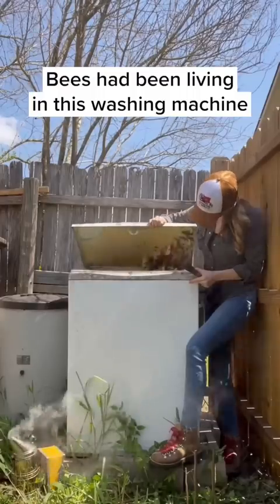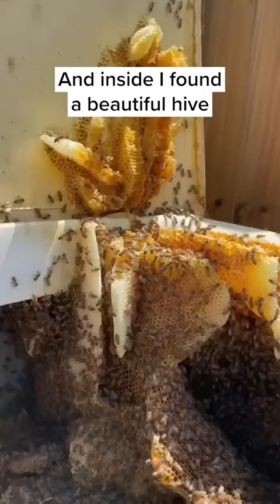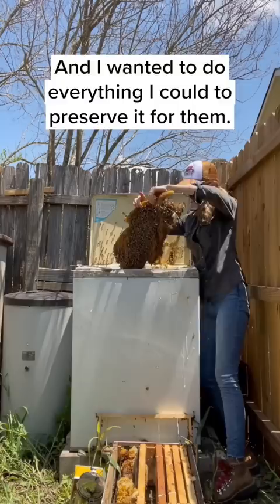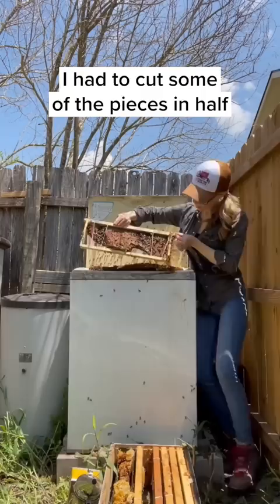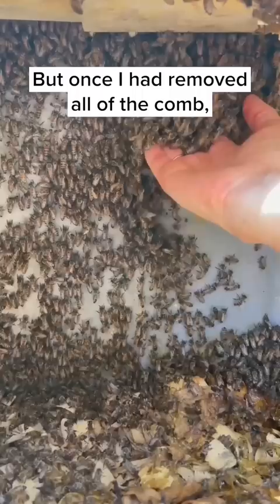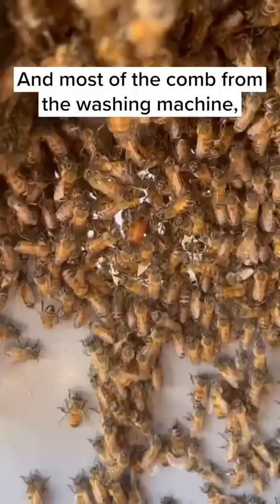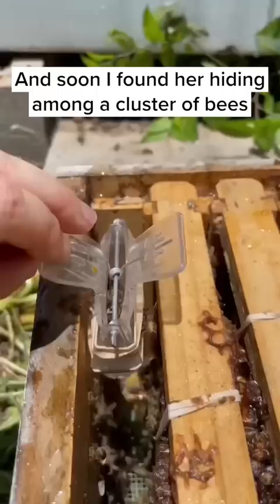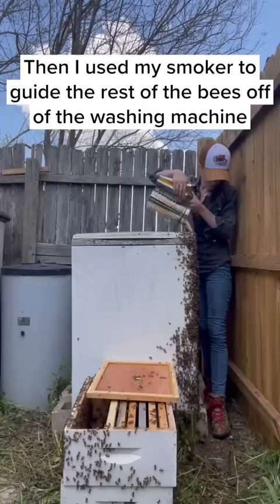Wild Beehive in a Washing Machine (Short Version)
Watch the full-length video on my channel!